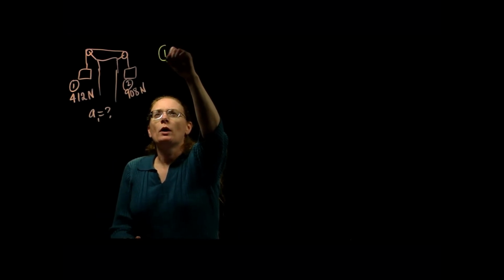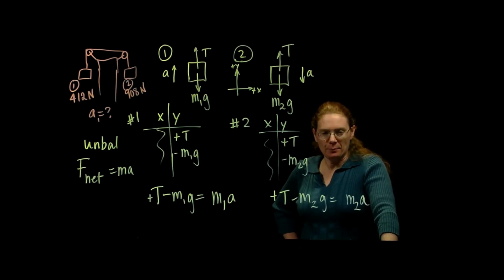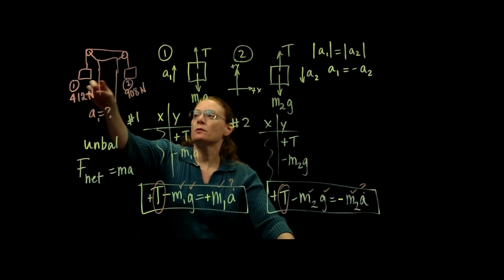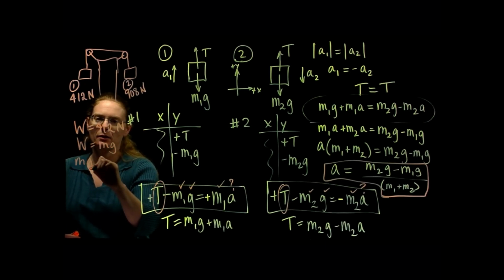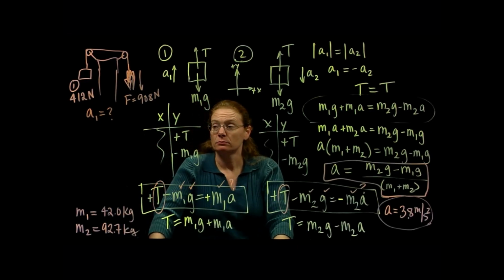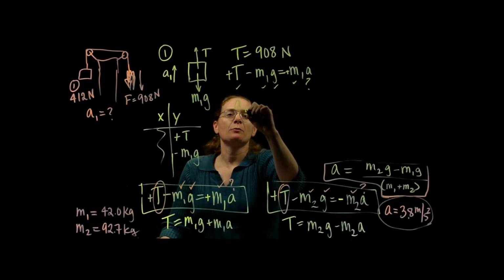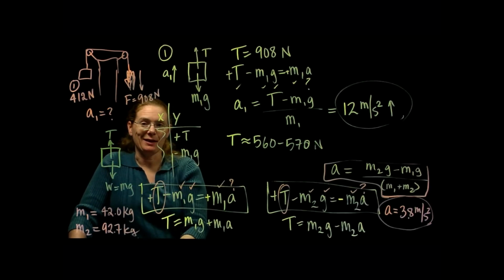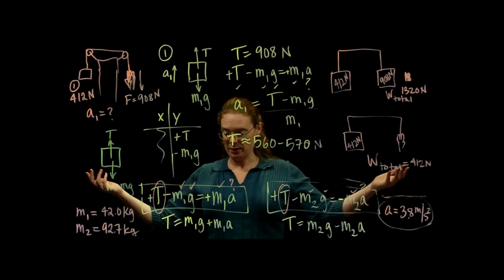Two-object force problems/Atwood's machine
Two blocks hang from opposite ends of a rope, and the rope passes over a pair of pulleys. One block has a weight of 412 N, and the other has a weight of 908 N. The rope and the pulleys are massless, and there is no friction. (a) What is the acceleration of the lighter block? (b) What is the tension in the rope?

Suppose the 908 N block is removed, and you pull down on the rope with a force of 908 N. Find the acceleration of the lighter block.